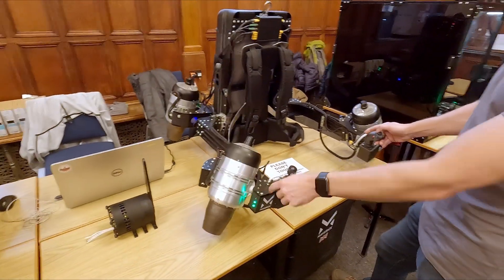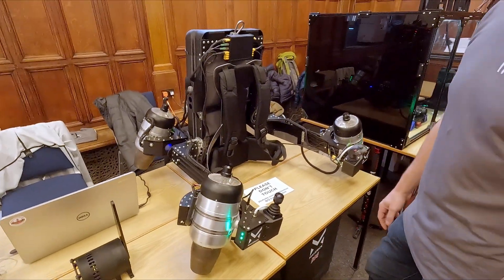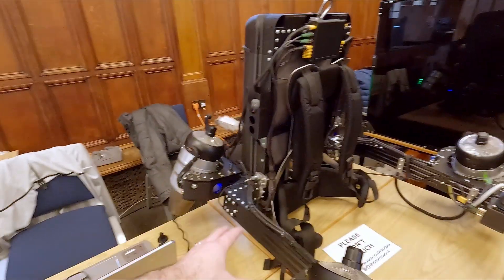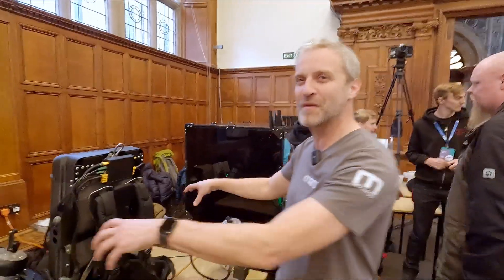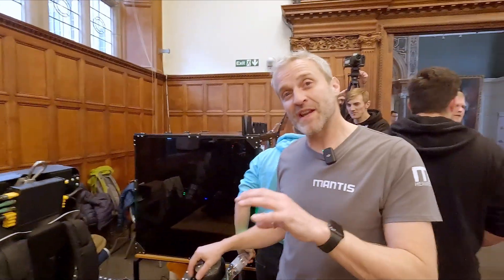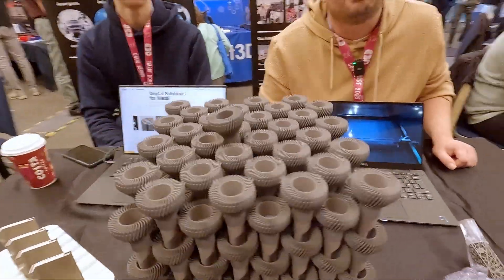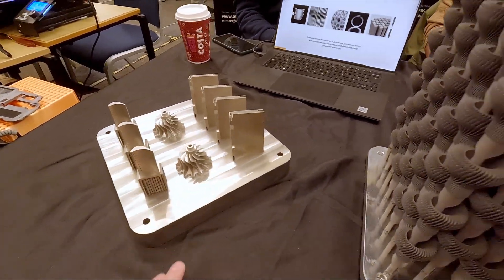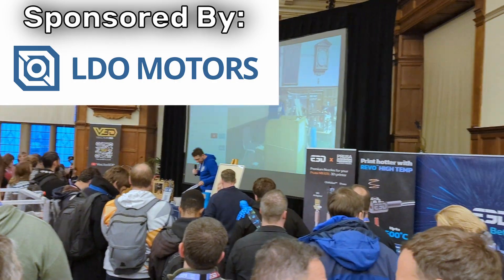Jetpacks and MORE! from SMRRF 2023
Cheers to LDO motors for sponsoring this years SMRRF coverage, see what they have to offer at your local re-seller!

Consider becoming a channel member!